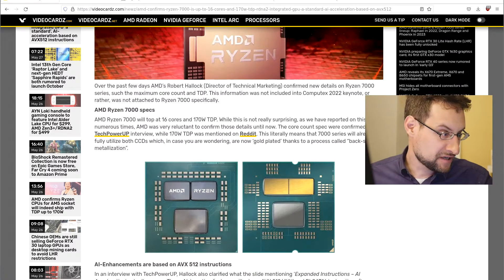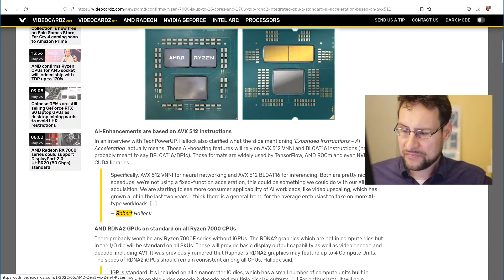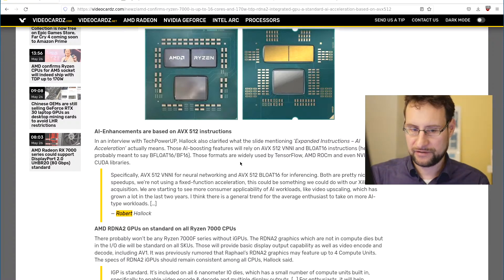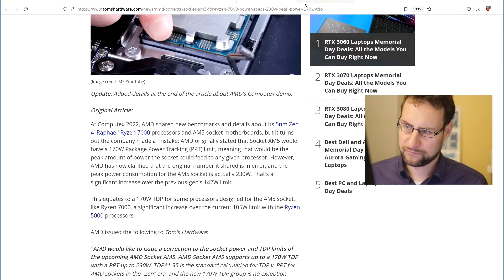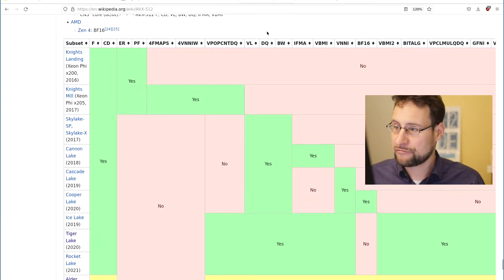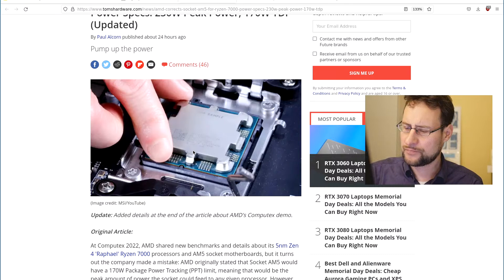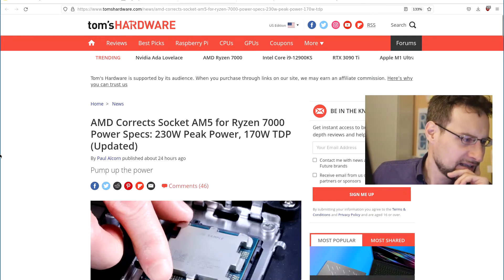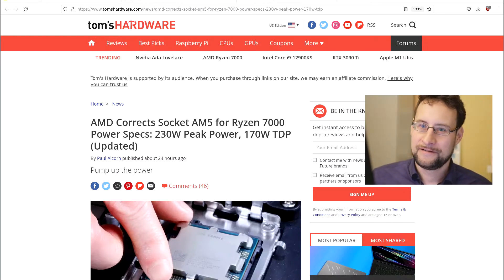AMD confirms Zen 4 AVX512, bumps 230W Peak Power, up to 5.5 GHz Boost?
Let's talk AMD Zen4 x86 AM5! Ad: PCs & more @Amazon

0:00 Introduction
10:00 Zen 4

- AM4: 5 years, 5 CPU architectures, 4 processs nodes, 125+ CPUs, 500+ boards
- Zen 4 core: 2x 1MB per core L2 cacche, ~15% single thread perf inc, 5+ GHz max boost
( ~15 % single-threaded uplift“ is the sum of IPC and clock increase)
- AI accel (AVX 512 and BFLOAT16 ?)
- AM5 1718 LGA (from PGA)
- DDR5, PCIe 5
- AM4 coolers supported
- RDNA2 GPU in 6nm i/o die
- 5nm, 170 W TDP
- 3 die max
- 16 core
- X670E, X670, B650
- 24 pie lanes
- 14 USB, 20 gp
- 6E WiFI
- 4 display outputs
- Smart Access Storage
- Ultrathin gaming, 16 mm thicc
- 6nm Mendocino  APU for cheap “Everyday laptops” 4C/8T Zen 2